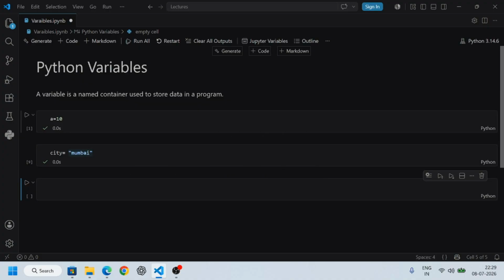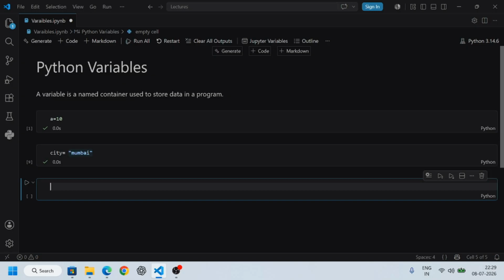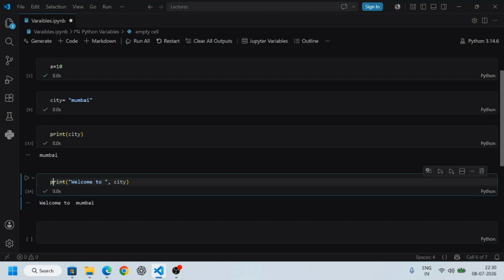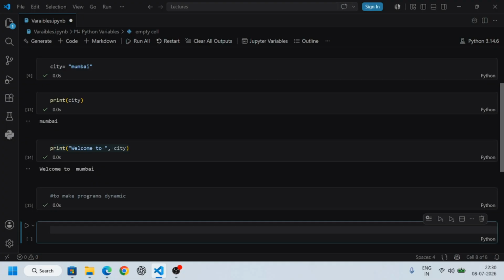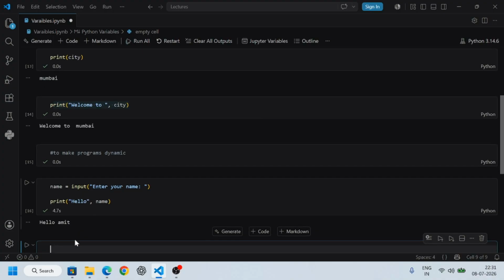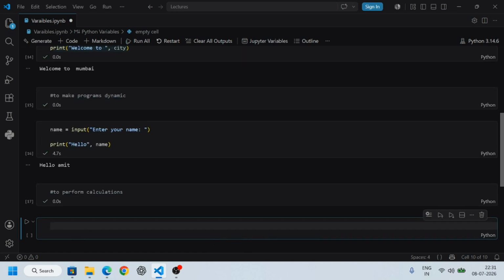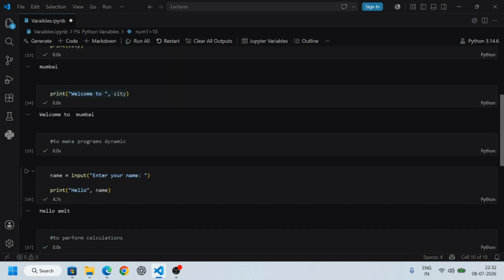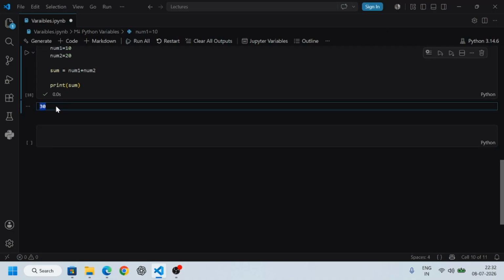Python Variables Explained for Beginners | Learn Variables with Real-Life Examples Lecture 3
🚀 Welcome to another Python tutorial for beginners!

In this video, you'll learn one of the most important concepts in Python programming—Variables.

📌 In this video, we cover:
✅ Why do we use Variables?
✅ Variables as Containers
✅ Variable Naming Rules
✅ Creating Variables in Python
✅ Multiple Variable Assignment
✅ Real-Life Examples
✅ Best Practices

Whether you're starting Python for programming, Data Science, AI, Machine Learning, or Generative AI, understanding variables is essential.

📚 Perfect for:
✔ Python Beginners
✔ College Students
✔ Working Professionals
✔ Interview Preparation
✔ AI & GenAI Learners

Python for Beginners (Add your playlist link)